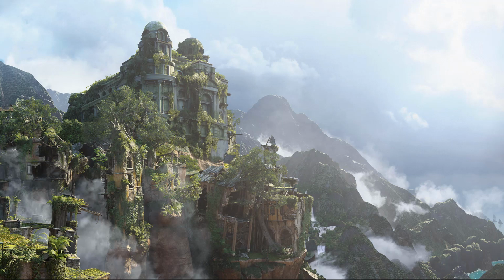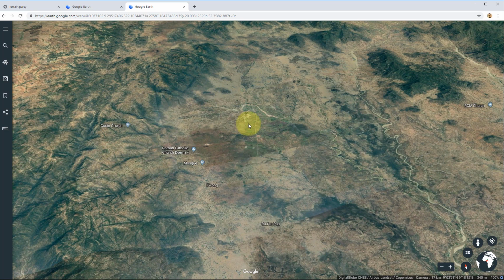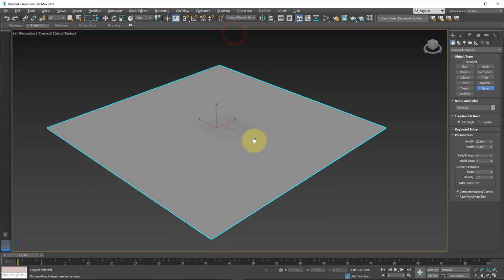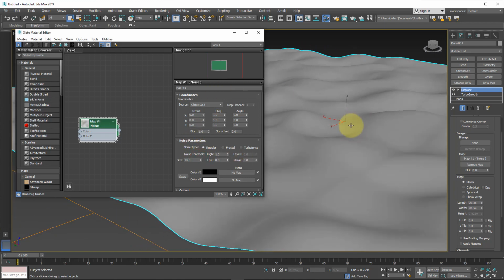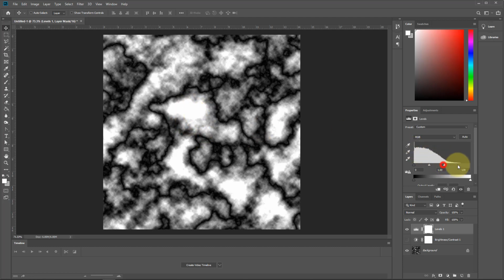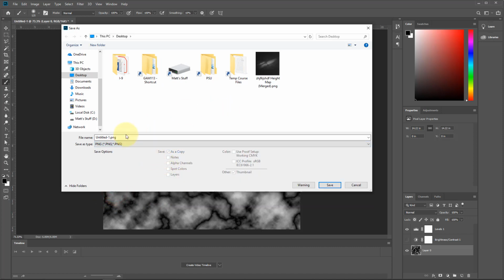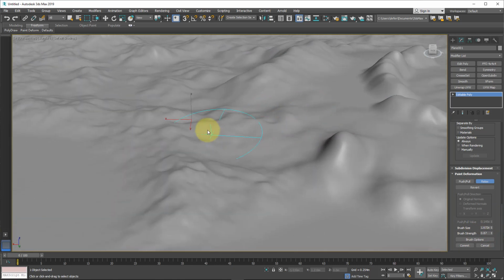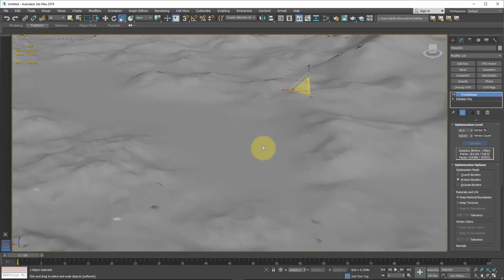Create 3D Terrain Using Real-World Locations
This is a quick video on how to create terrain using height maps generated from real world locations. I also discuss how you can make terrain using height maps made in Photoshop or in 3ds Max.

Use to generate real-world location height maps!

Notable Timestamps:
  0:18 - Defining Height Maps
  2:04 - Using Terrain Party to export Real-world Height Maps
  5:26 - Using Height maps in 3ds Max
  8:05 - Using Procedural Maps in Max to Generate Terrain
10:19 - Creating Height maps in Photoshop
15:46 - Using Soft Selection & Paint Deformation tools in Max
19:14 - The ProOptimizer Modifier
20:46 - Scaling Terrain to Real-world Values